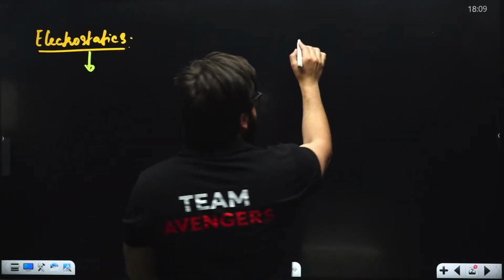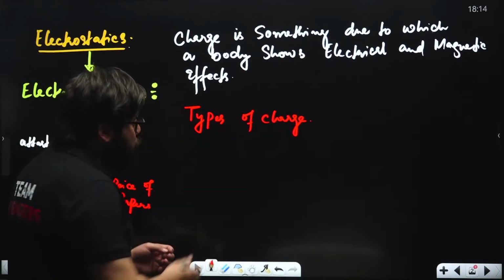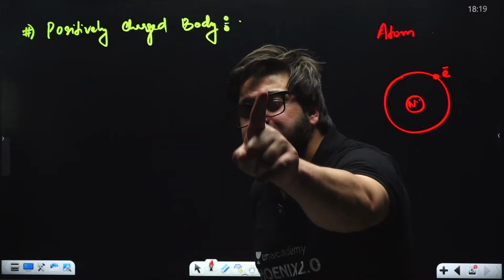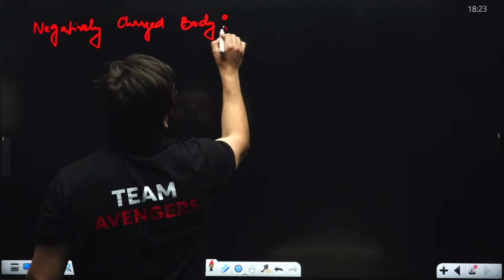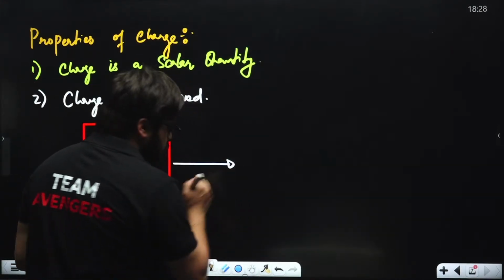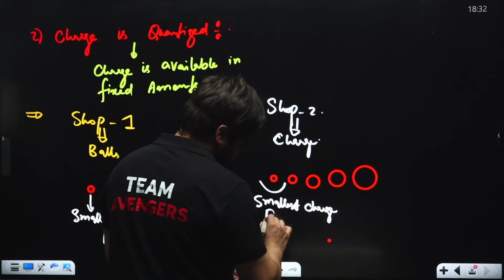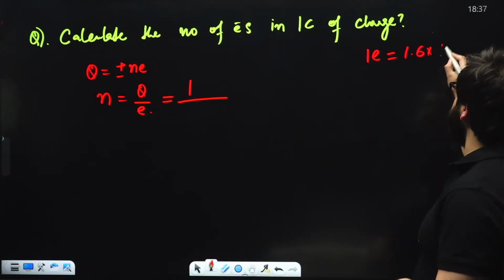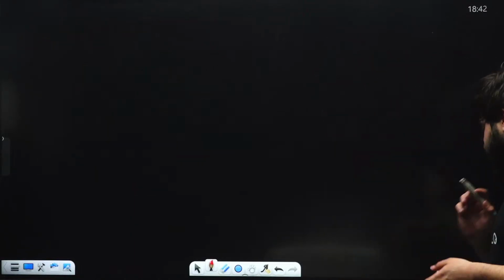NEET 2025: Phoenix Batch | 1st Unacademy Plus Class-FREE | Yawar Manzoor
➡️1 Year subscription @ 5499/-

In This Video Yawar Manzoor Sir will take his first Phoenix Batch class on Youtube of physics. It will be beneficial for all NEET 2025 Aspirants.
➡️  Use Code ''WASSIM10'', Unlock FREE Special Classes on our platform, & also Get amazing discounts on your Subscription.